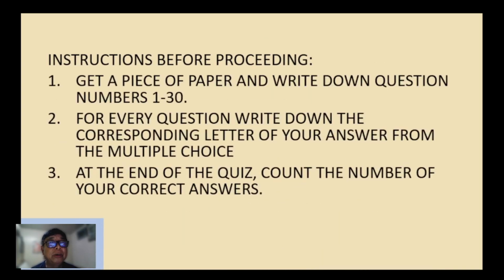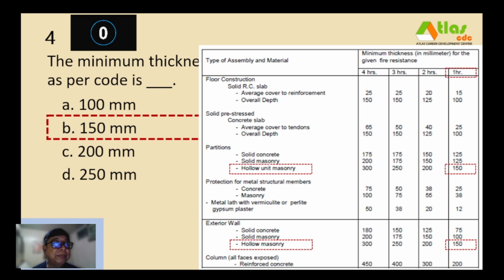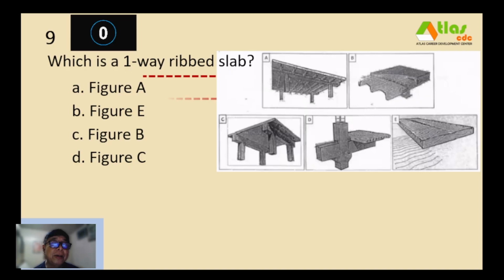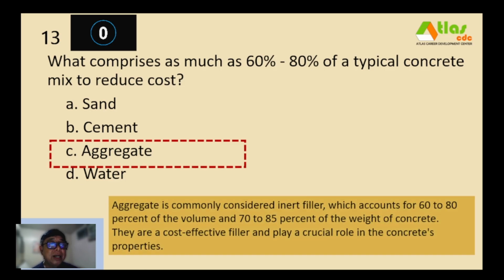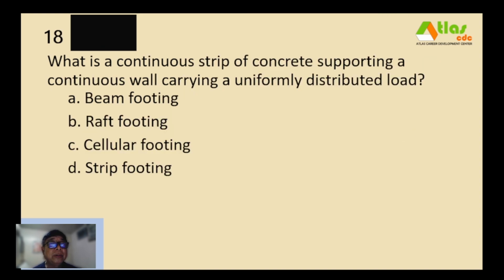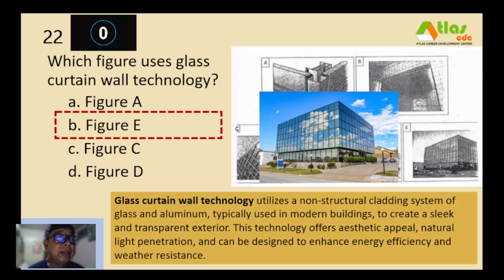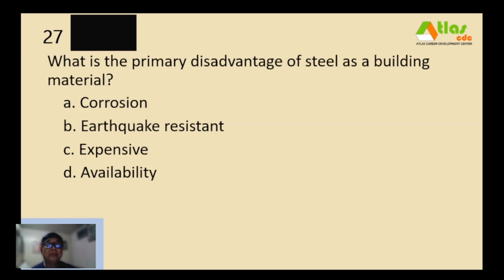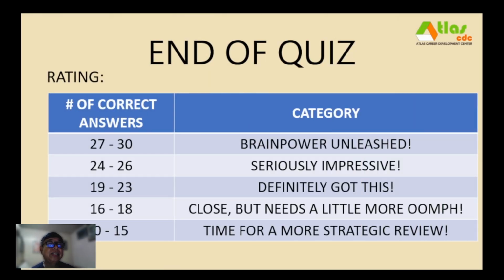Architecture Review Quiz - Structural Conceptualization Part 1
sample board exam questions for ALE Day 1 PM session on Structural Conceptualization ALE Day 1 PM session

* Fundamentals of mechanics, strength of materials and theory of structures; and
* General conceptualization of the structural design for a building/ structure, its principles and analyses of the structural elements for the various types of construction materials, methods and systems to be used for the foundation, superstructure and shell of the building/ structure.
* Principles of public safety and structural stability;
* Conceptualize the building/ structure under combined loads and seismic forces;
* Principles of stress and strain, bending, shear, torsion under plain and combined loads, shear and moment, determinate and indeterminate structures and elastic stability of columns;
* Structural design for simple timber, steel, reinforced concrete and composite buildings/ structures;
* Relevant provisions of P.D. No. 1096 (the 1977 National Building Code of the Philippines/ NBCP), the National Structural Code of the Philippines and other NBCP Referral Codes for simple timber and steel structures and simple reinforced concrete and composite buildings/ structures.
* Structural plans, details, drawings, documents and soil investigation reports.

C. Scope
General conceptualization of structural design (including a basic understanding of seismic analysis), in the following building mate¬rials and construction systems:
a. Timber;
b. Reinforced concrete;
c. Structural steel;
d. Composite structures; and
e. Advanced construction methods.